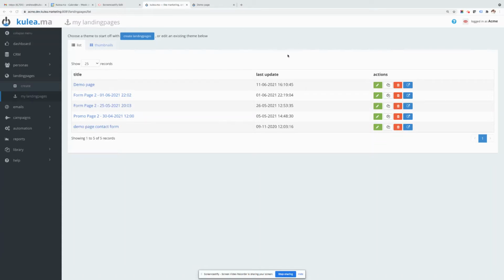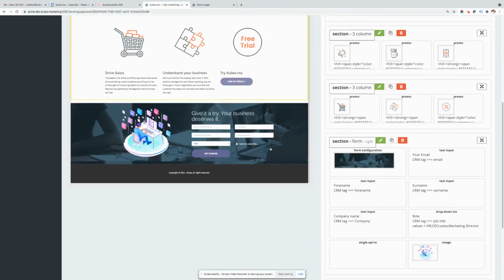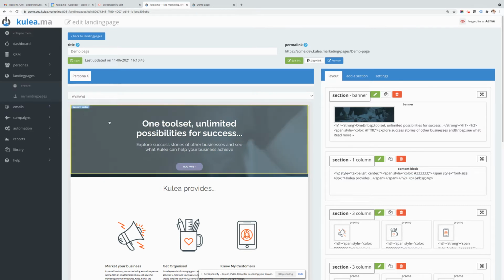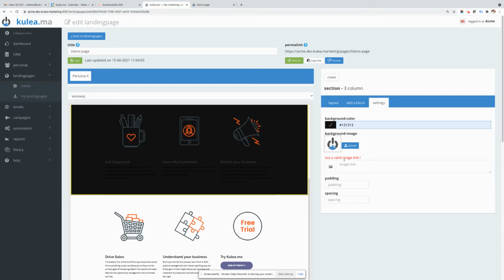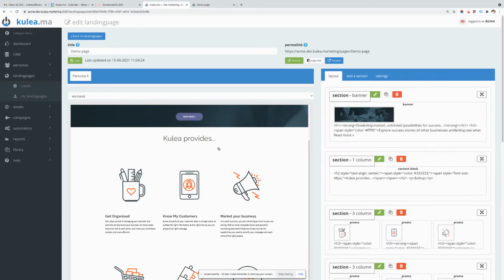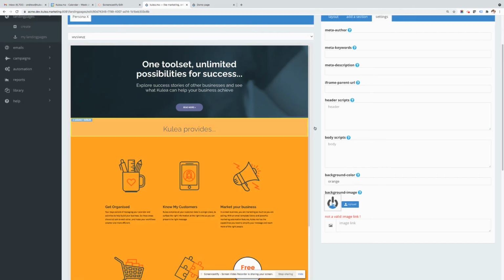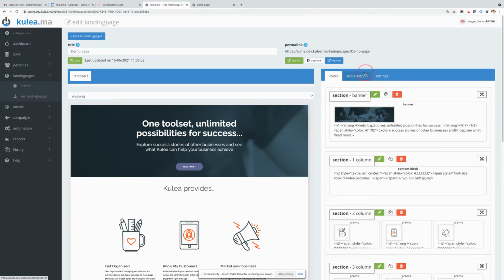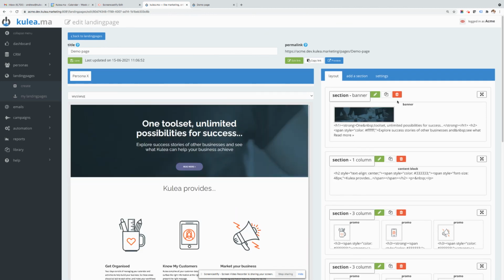Kulea Landing Pages Part 2: Editing landing pages, sections and blocks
Our easy to use landing pages editor allows you to easily edit sections and blocks in Kulea landing pages to create content just the way you want it. Skip to the relevant content using the index 👇

0:00 - Intro
0:30 - What's the difference between sections and blocks
1:29 - How to add sections and blocks
1:40 - Select a section to edit
2:02 - Select a block to edit
2:35 - Edit a three-column section containing three promo blocks
2:50 - Section settings
4:02 - Editing a block
4:29 - Reposition sections by dragging them
4:39 - Adding more sections
4:52 - Landing page top-level settings
6:44 - Edit settings a section-level
7:20 - Edit settings at a block-level